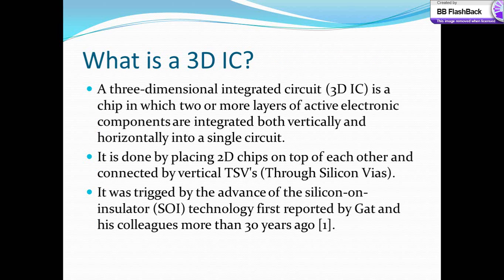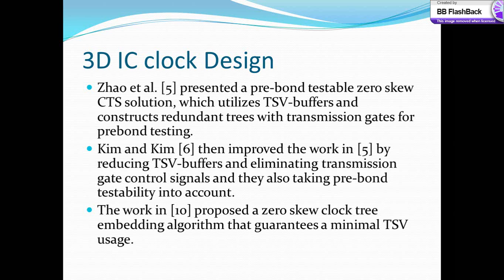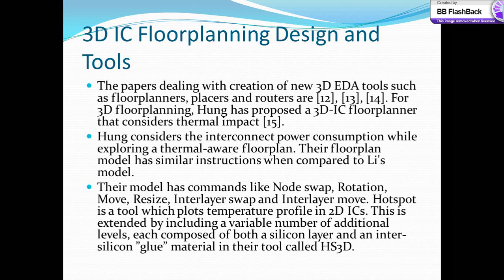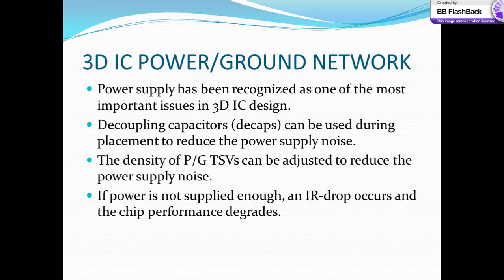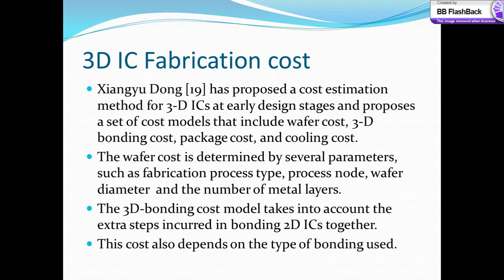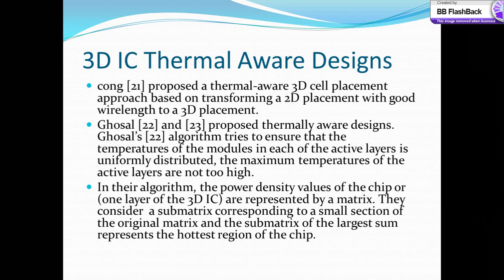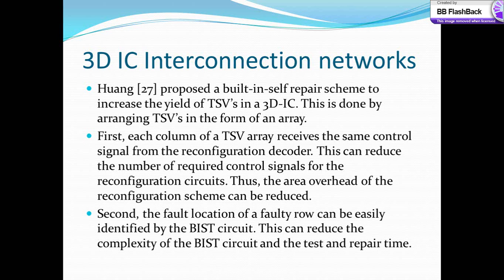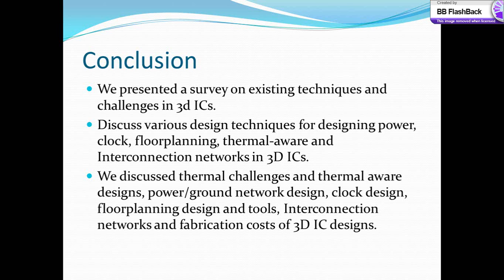Embedded Systems Class Project